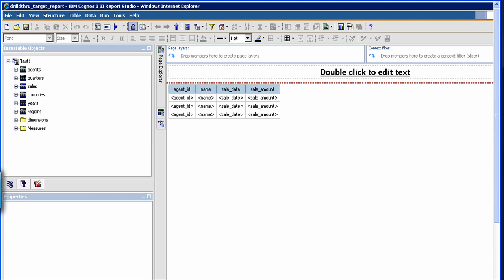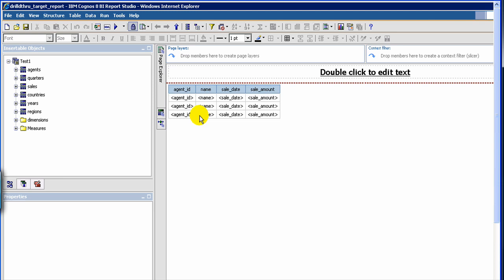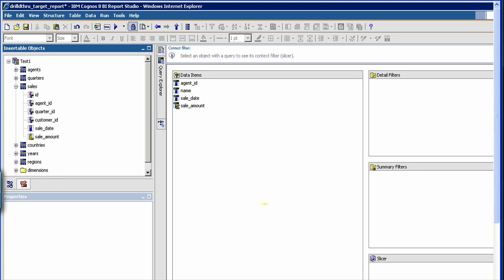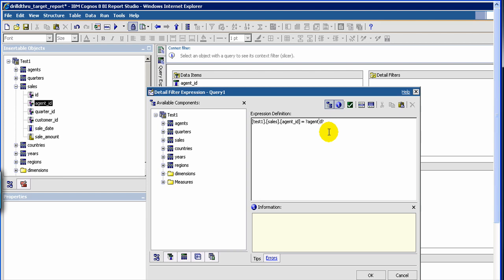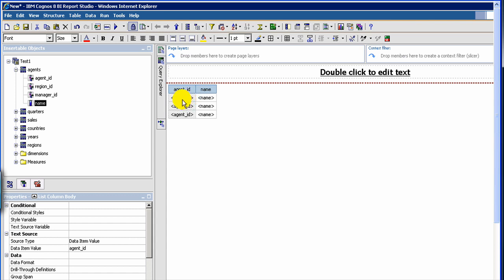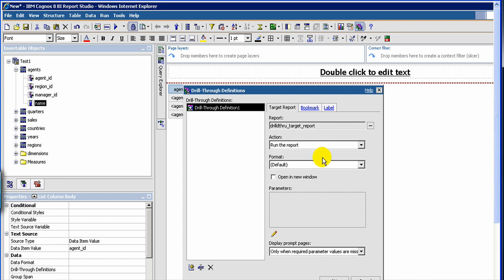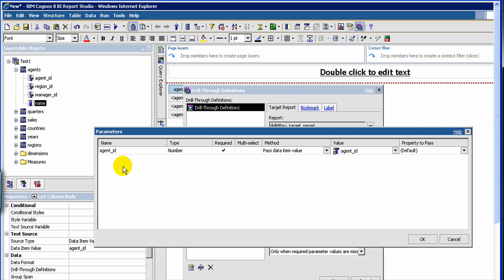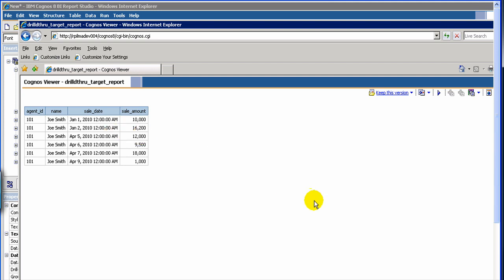Cognos Tutorial - 13 Drill Through Report